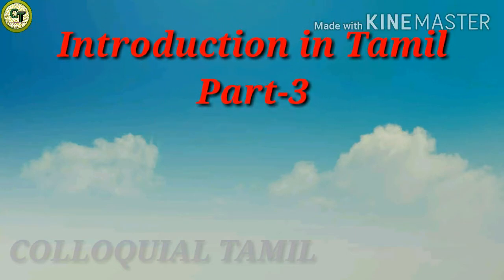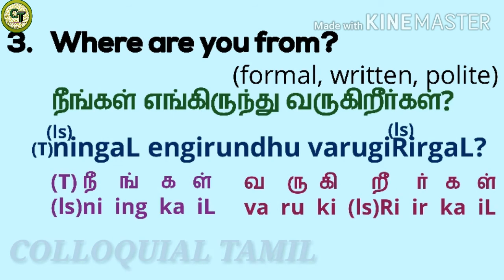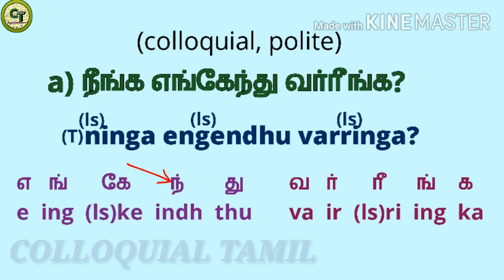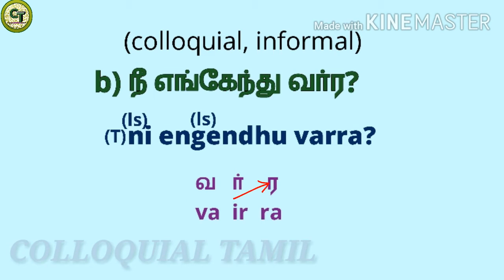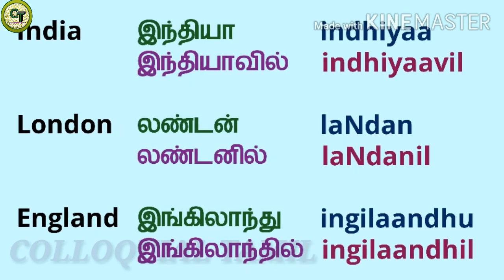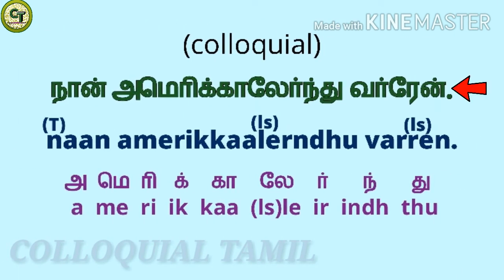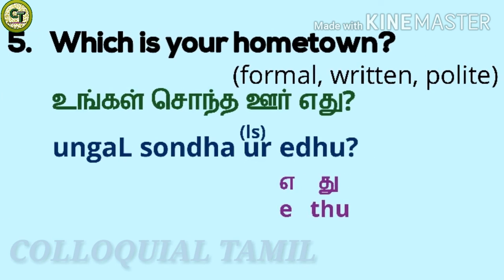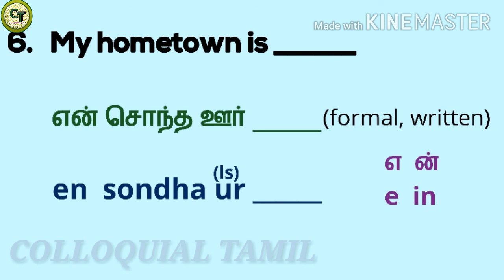Learn Self-Introduction in Tamil-Part 3 | COLLOQUIAL TAMIL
In this video, let’s learn how to ask ‘Where are you from?’, 'Which is your hometown?' and how to answer them.